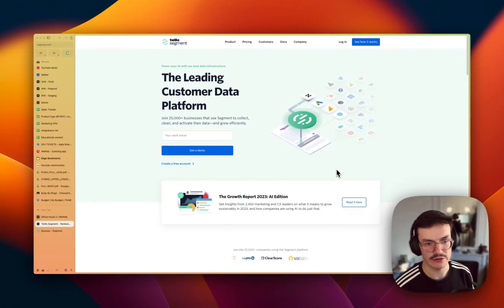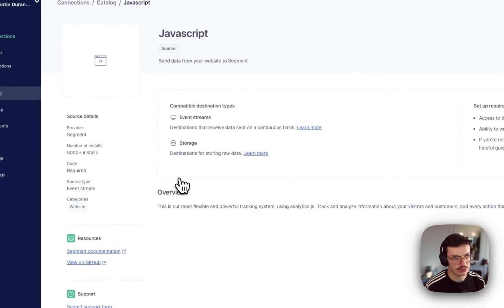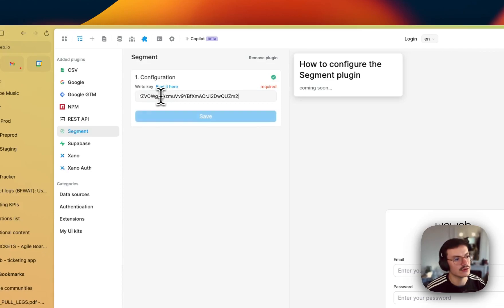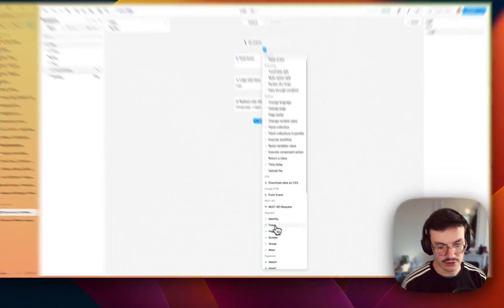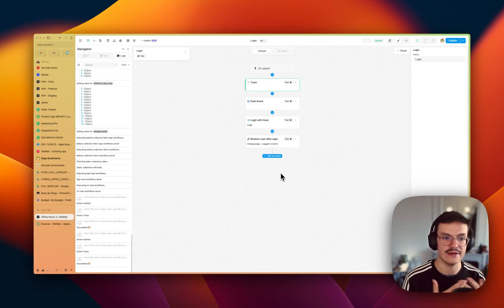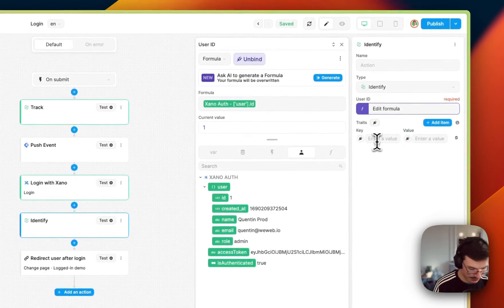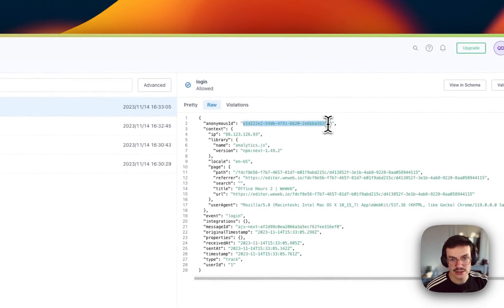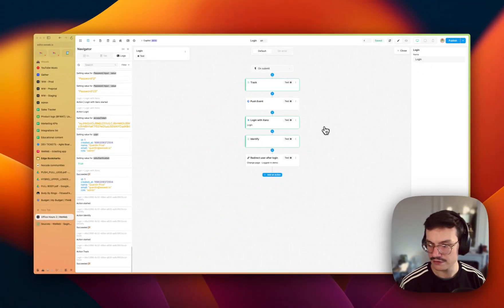How to use the Segment Plugin in WeWeb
Do you want to track user activity in your WeWeb app using Segment? Learn how to do it in this video.